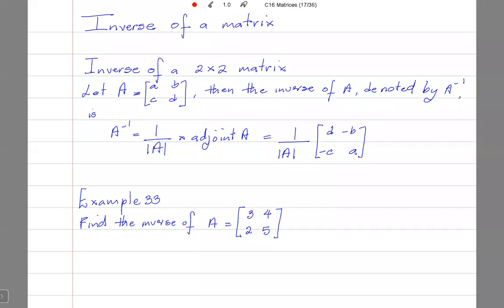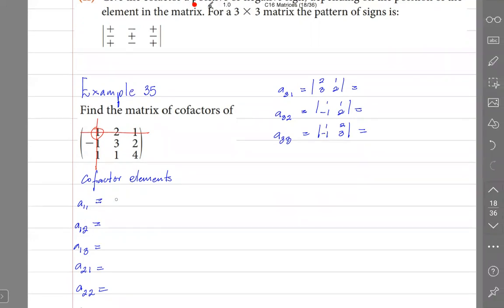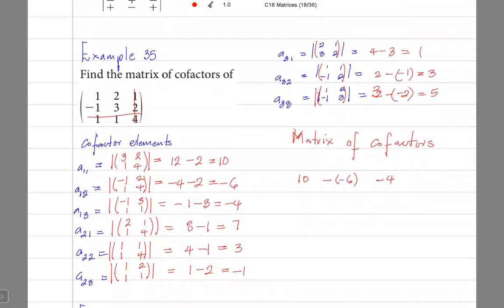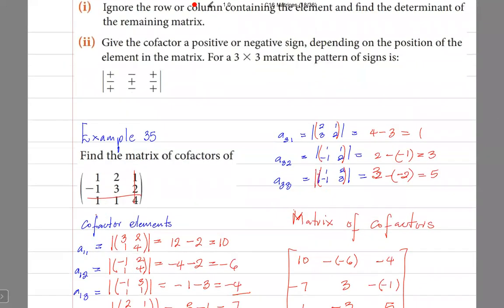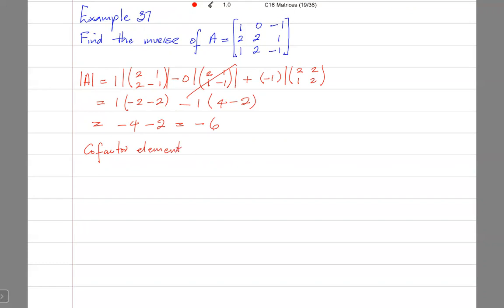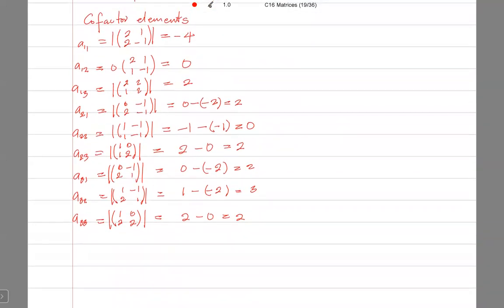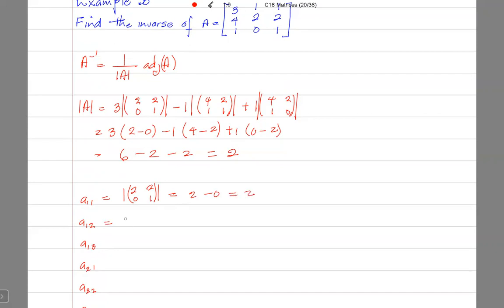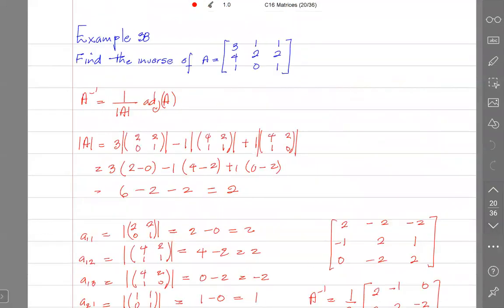Matrices 6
Finding the inverse of a 2x2 matrix and a 3x3 matrix using 1 over the determinant multiply by the adjoint of the matrix.  The adjoint of the matrix is the transpose of the matrix of cofactor